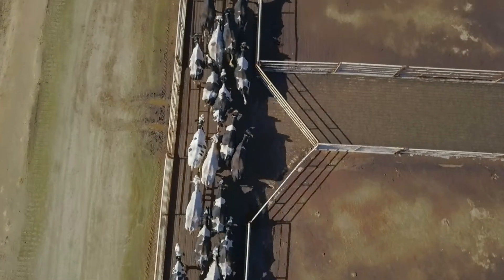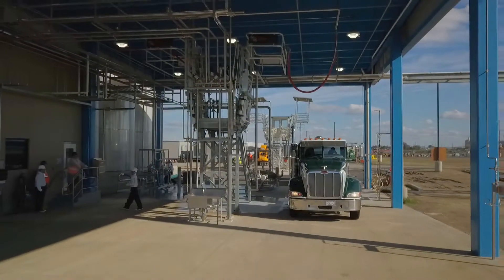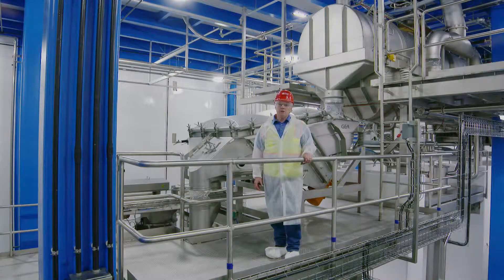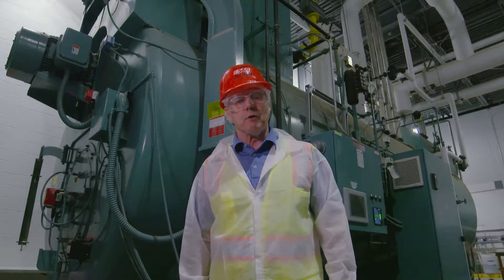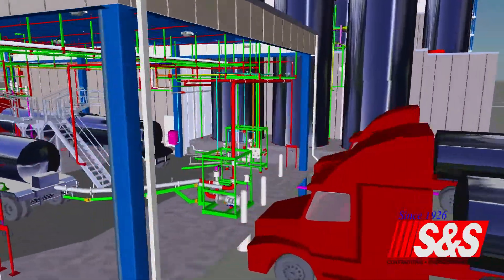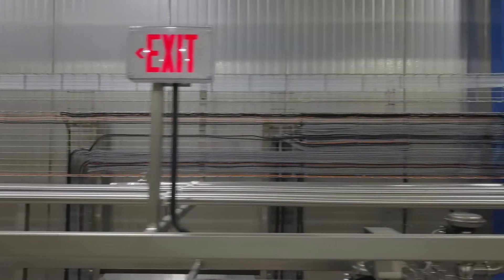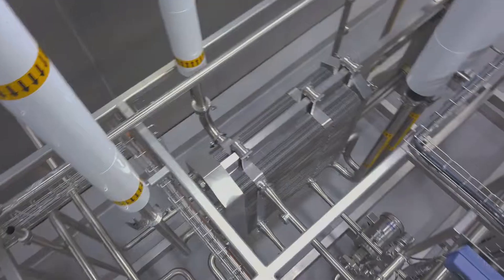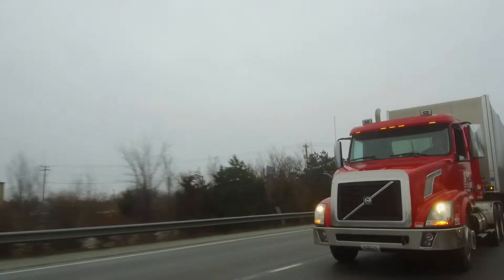Case Study: Innovative Design Central to this Award-Winning Dairy Process Plant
Shambaugh, an EMCOR company, provided comprehensive design-build consultation and mechanical and equipment services for Valley Milk’s new, 136,000-square-foot dairy processing plant.

The completed plant has the initial capacity to process 2.5 million pounds of milk daily and the ability to increase to three million pounds in the future thanks to Shambaugh’s forward-thinking design and high-quality work. It was named Food Engineering Magazine’s 2019 Plant of the Year.